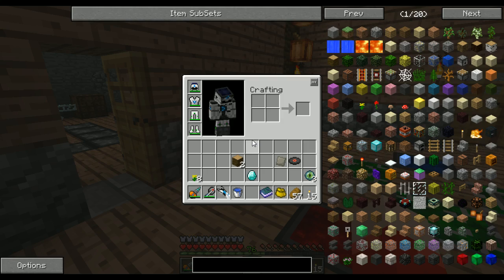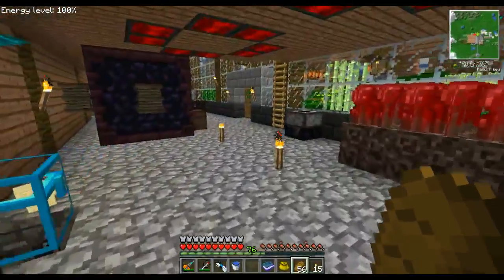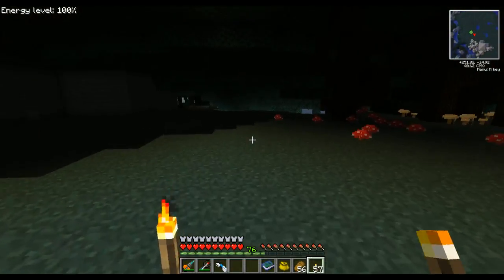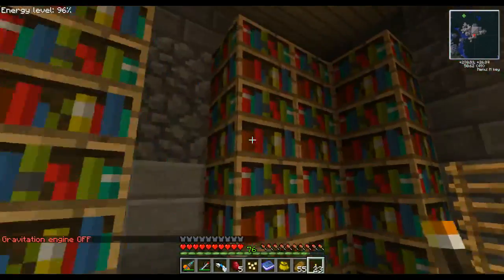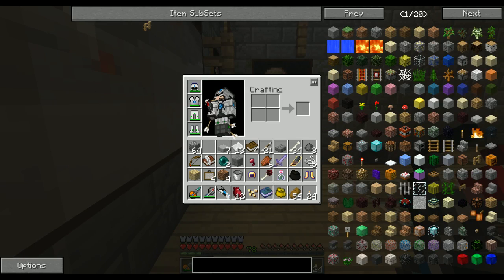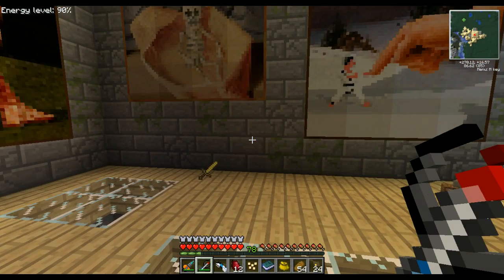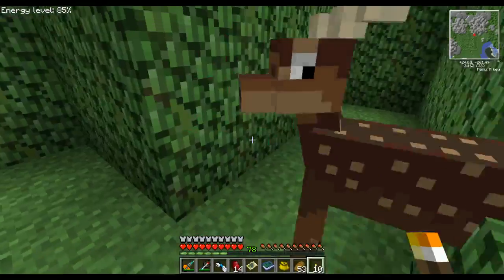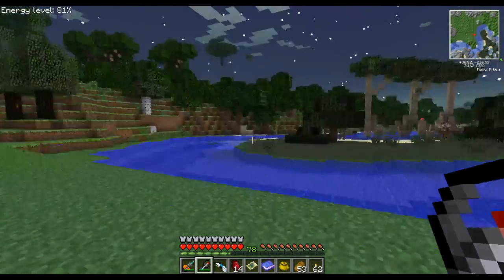Minecraft FTB Ep. 47: The Twilight Lick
Lets explore another world in our modpack!